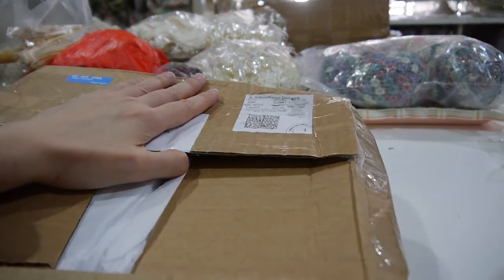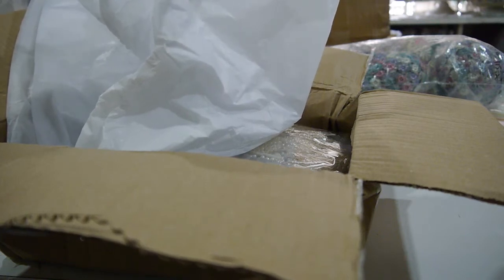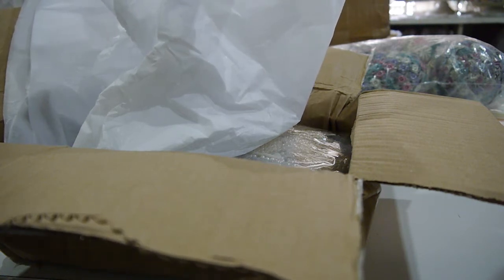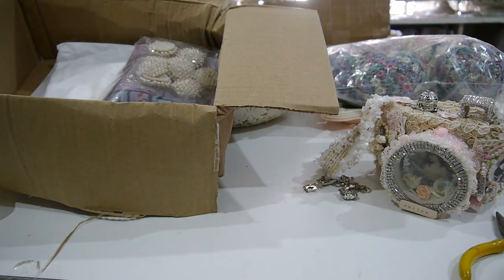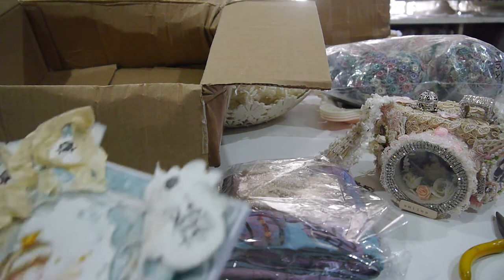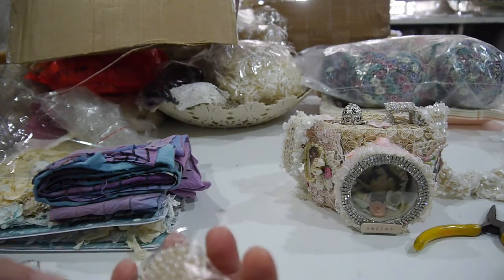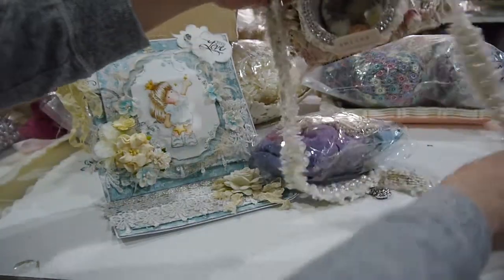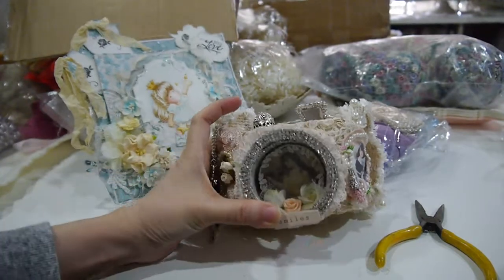#1-Entry @ Ivy’s Shabby Crafts Cabin- MsGarDenGRove1 Birthday giveaway Challenge !!2018